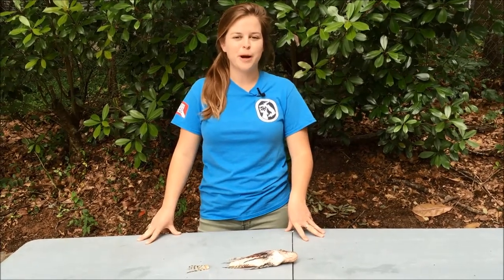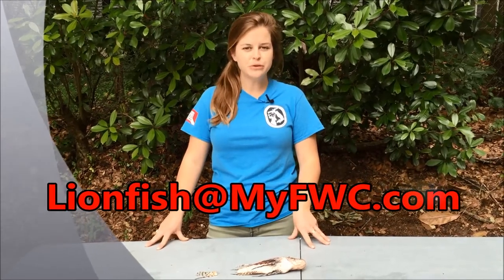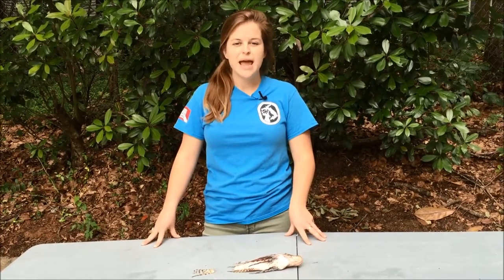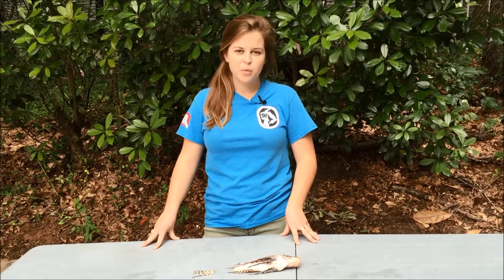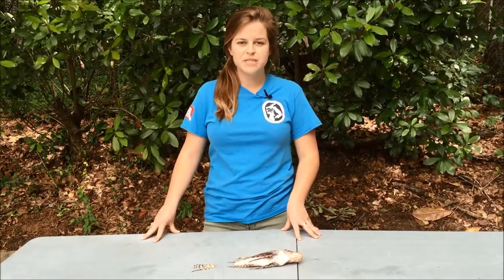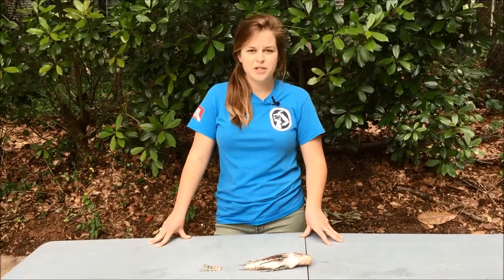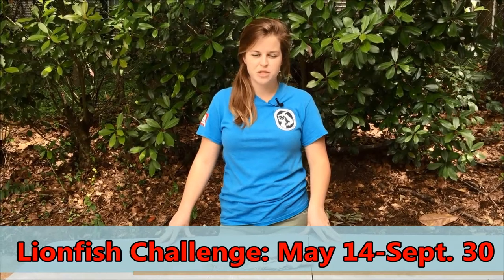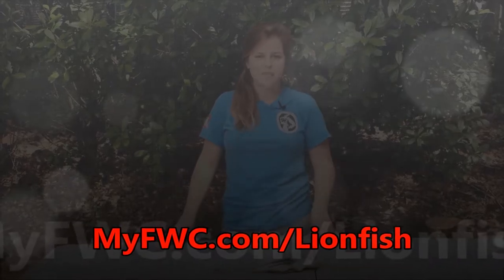Lionfish Challenge 2016: How to submit lionfish tails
Learn more about the Lionfish Challenge and how to package your lionfish tails for submission at an FWC approved checkpoint. Submit 50 lionfish tails and get rewarded.